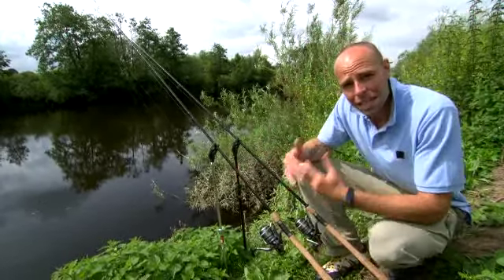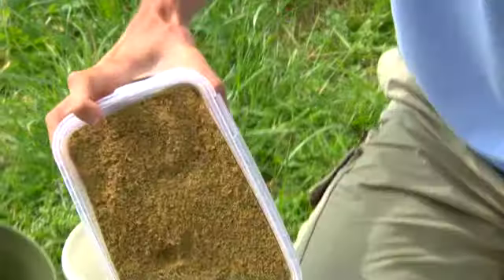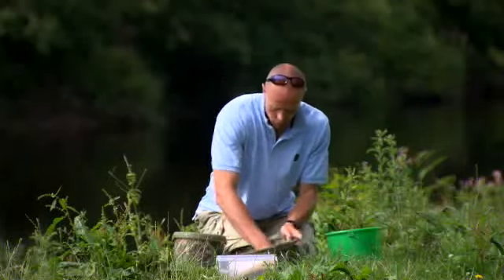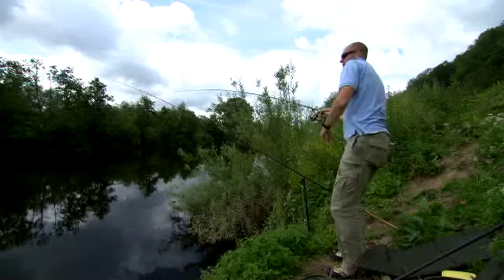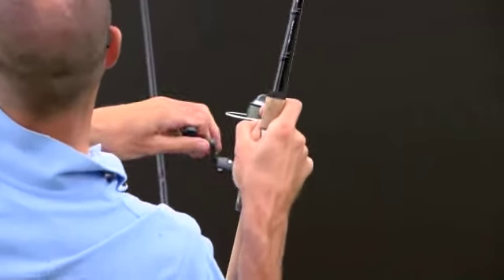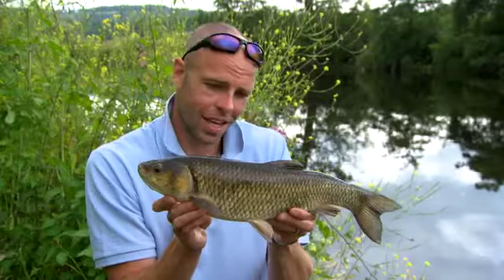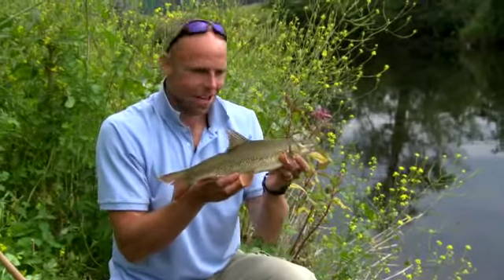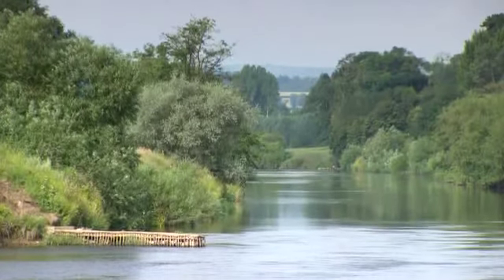Barbel Fishing - non solo carpe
Video di una sessione con tecnica Feeder Fishing, tantissime catture e qualche piccolo consiglio..